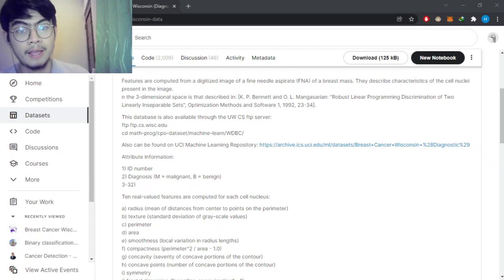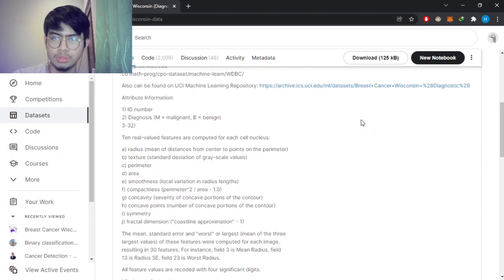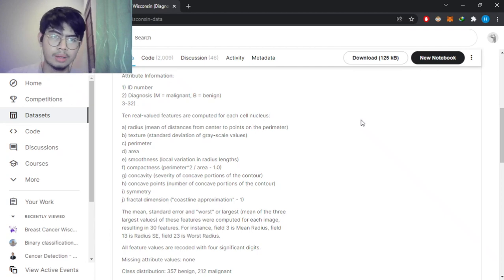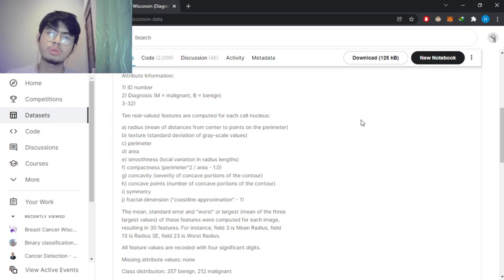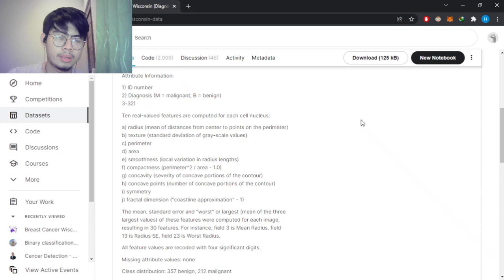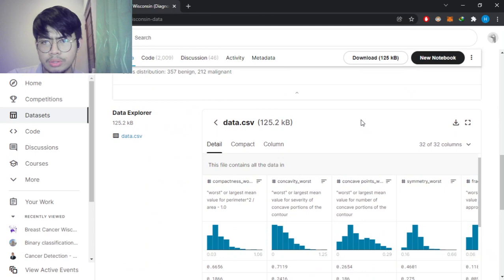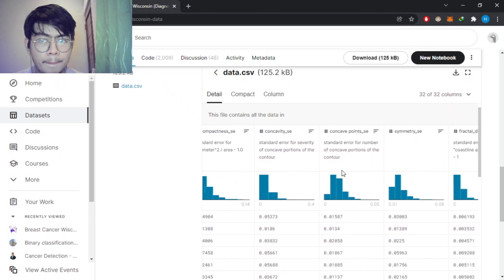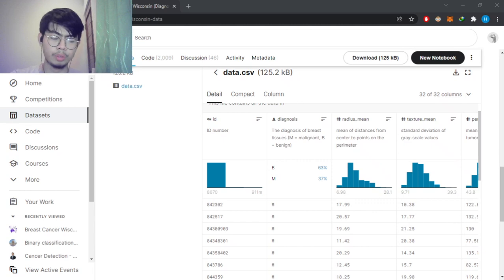3 Dataset Depiction | Asia University Data Mining Course Final Project